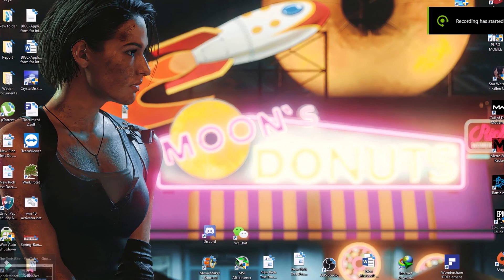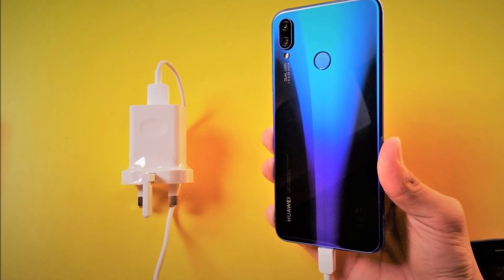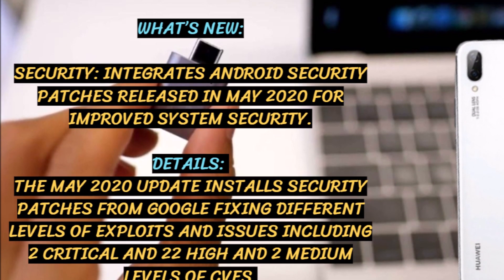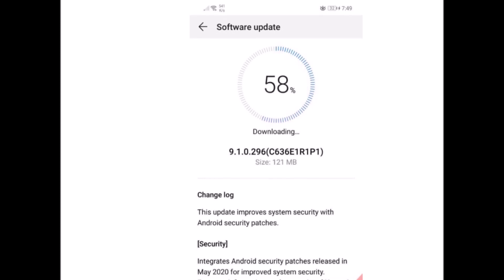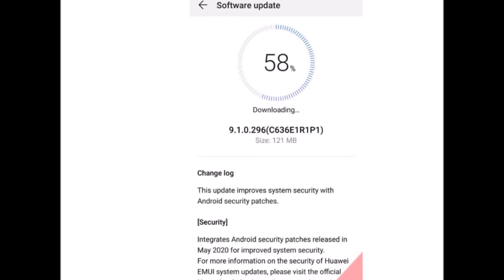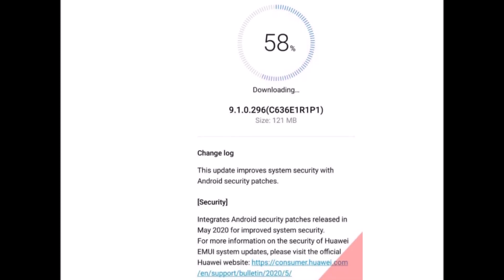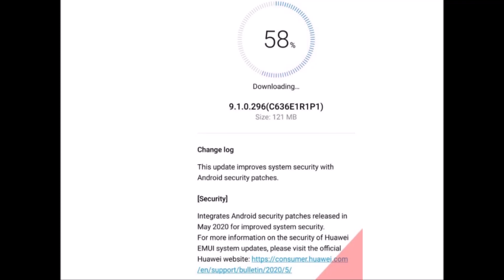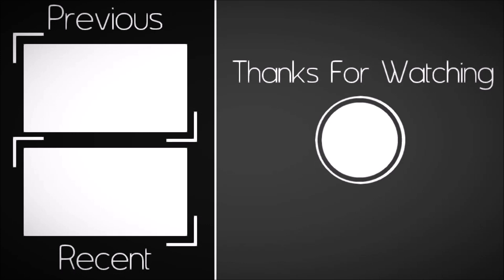Huawei Nova 3i May 2020 EMUI security update | The Tech Bite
Earlier today we reported about the rollout of May 2020 security update for Huawei Nova 3 and now its breather model – Huawei Nova 3i also getting this latest security patch.

Huawei Nova 3i users started receiving the May 2020 security patch. Similar to the Nova 3, there are no additional improvements noted in the changelog.

WHAT’S NEW:
Security: Integrates Android security patches released in May 2020 for improved system security.

Details: The May 2020 update installs security patches from Google fixing different levels of exploits and issues including 2 critical and 22 high and 2 Medium levels of CVEs.

VERSION:
The May 2020 improvement for Huawei Nova 3i comes with EMUI version 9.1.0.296. While the update has a size of 121MB.

HOW TO UPDATE HUAWEI NOVA 3I:
Via Settings:

Settings
System
Software update
Via Support:

Support (HiCare) app
Services Tab
Update

Gaming Chair:

Logitech G402 Gaming Mouse:

Gaming Mousepad:

1080p Monitor: